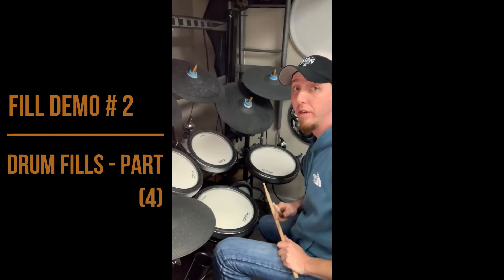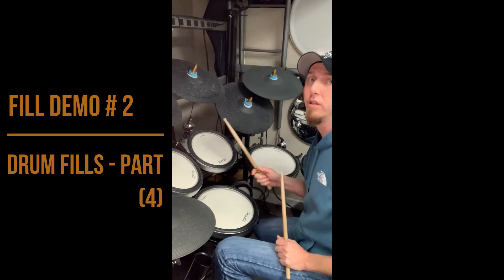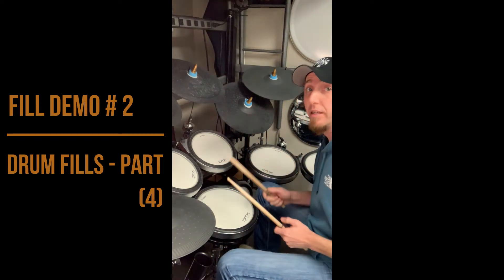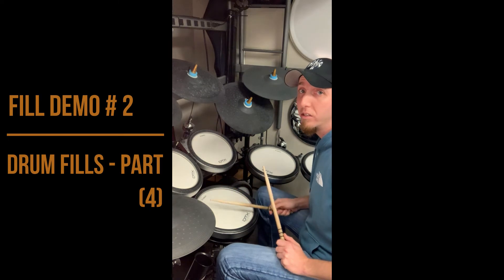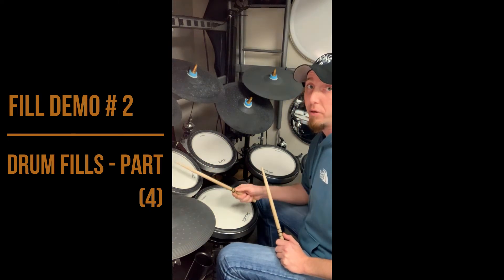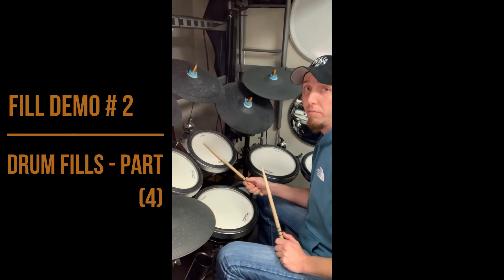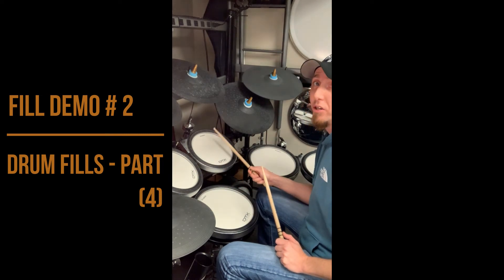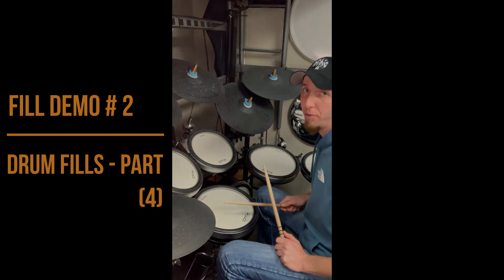Drum Fills - Demo 2